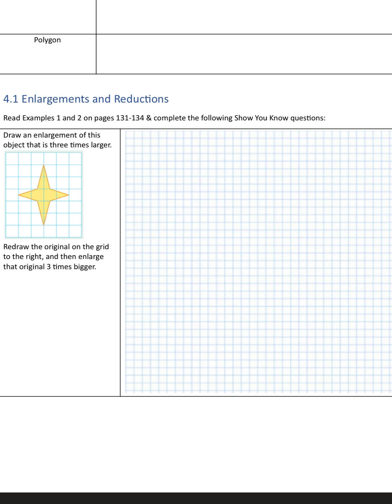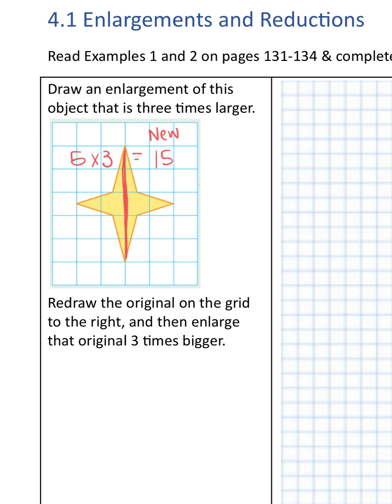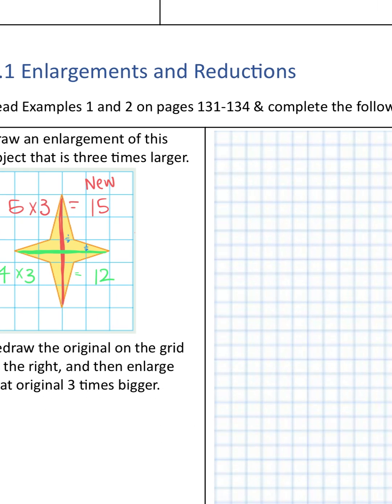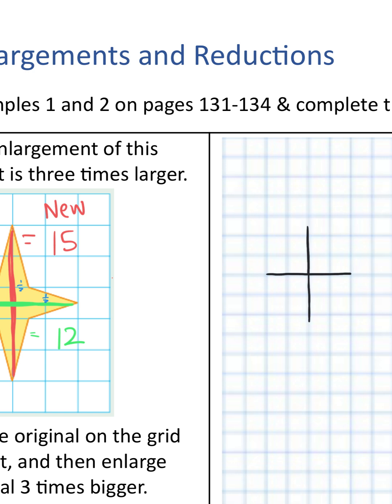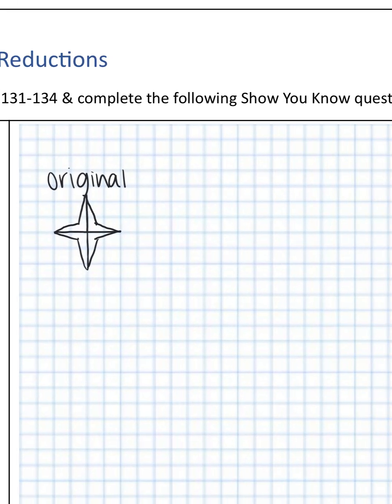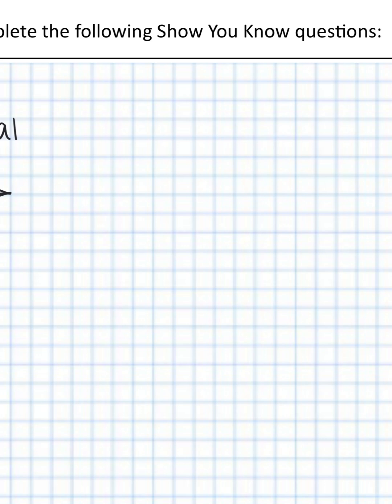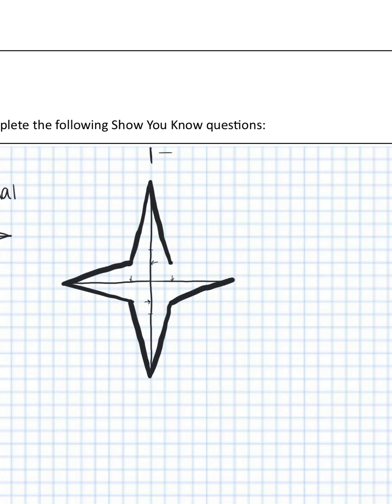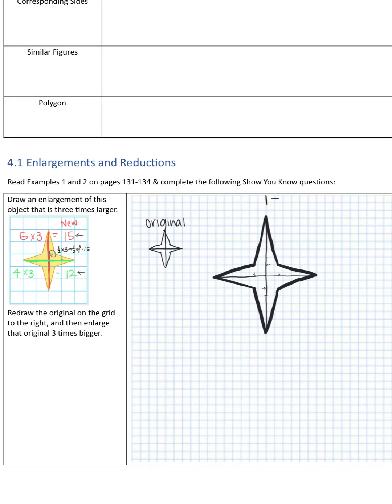4.1 Show You Know Q1 Step by Step Ms. Feeney (Math 9)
a step-by-step guided solution for the 1st show you know question in 4.1, reviewing how to draw an enlargement of a given image using scale factors larger than 1